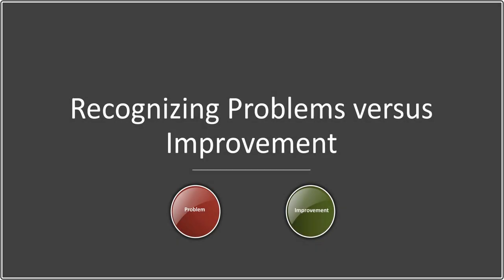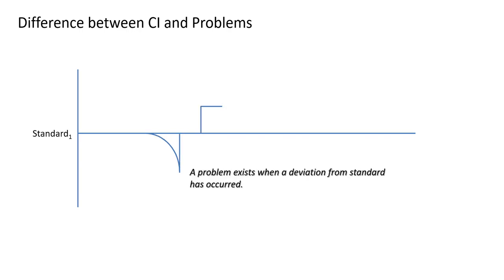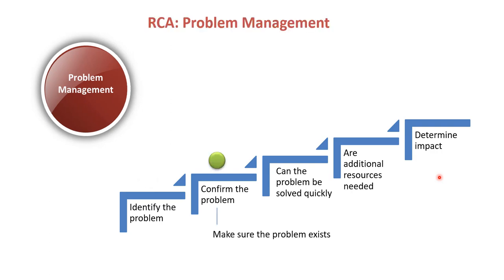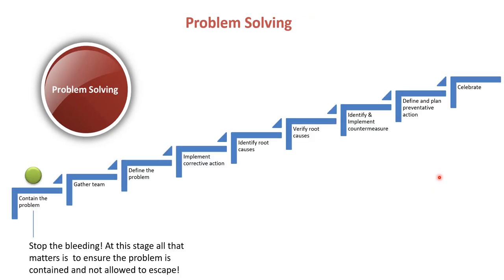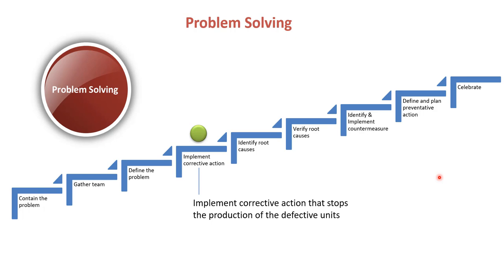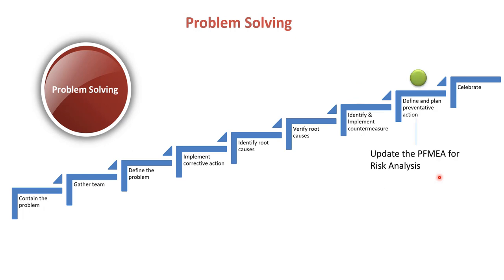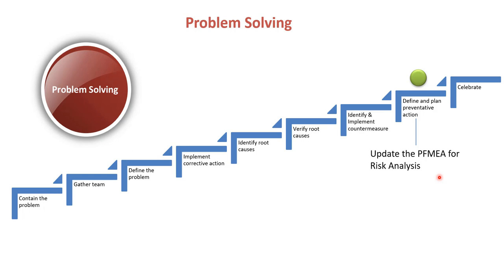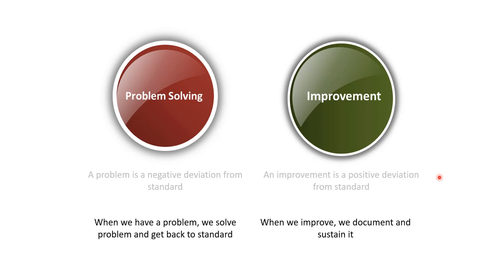How to Manage a Lean & Six Sigma Problem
In this video I'm going to share how to manage a lean and six sigma problem. I'll also cover how to recognize a problem versus an improvement. Free Kaizen Blueprint